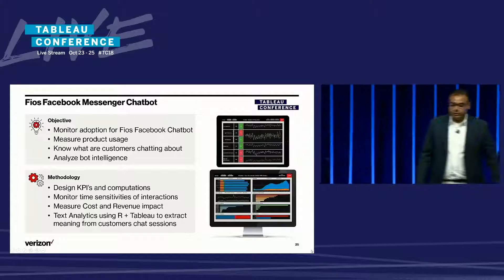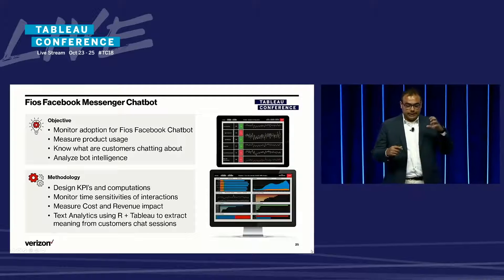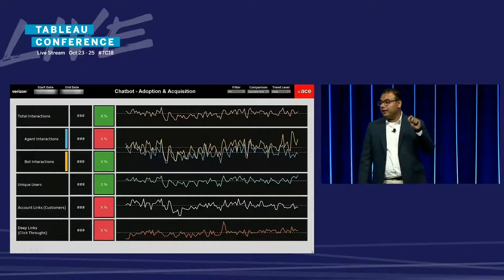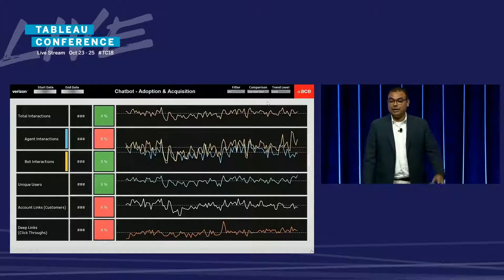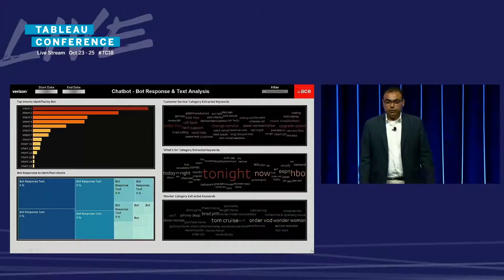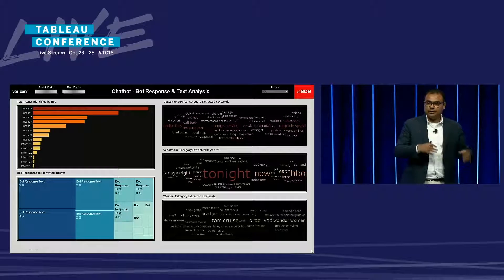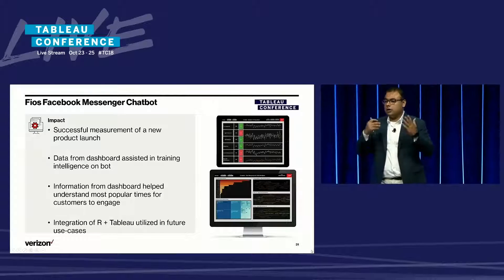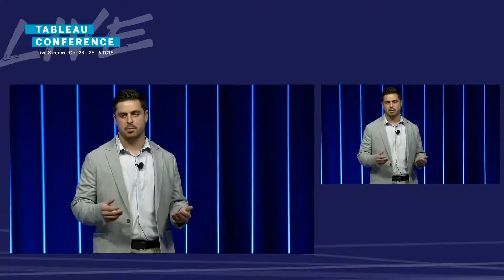Social Chatbot Analytics in a Large Telecom